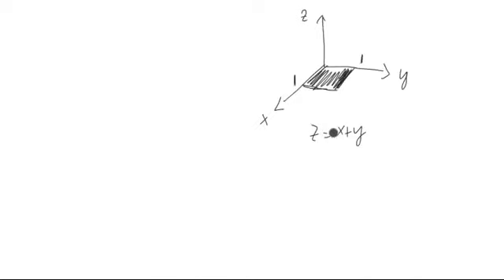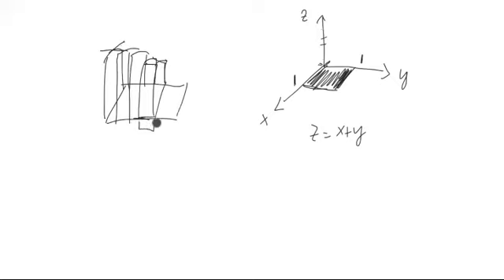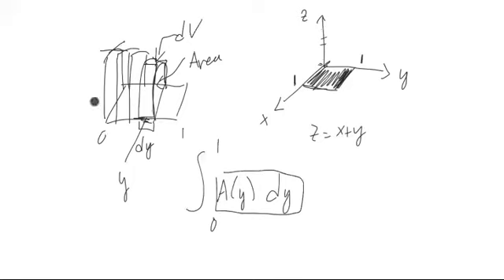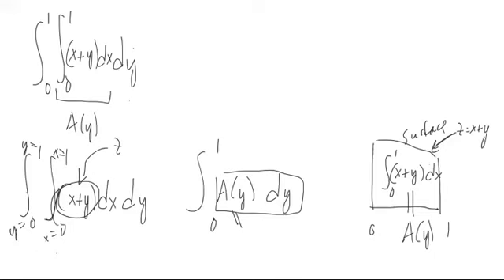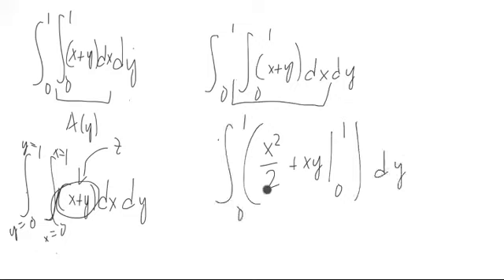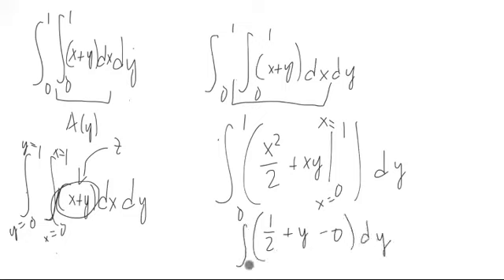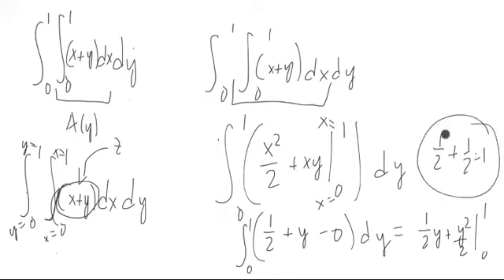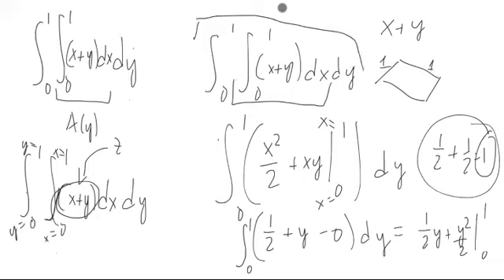Introduction to Double Integration